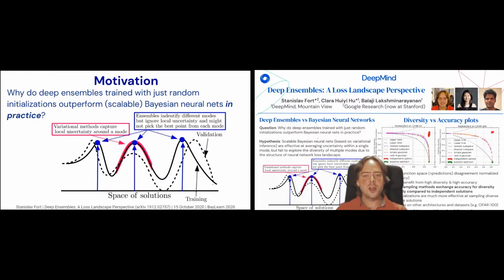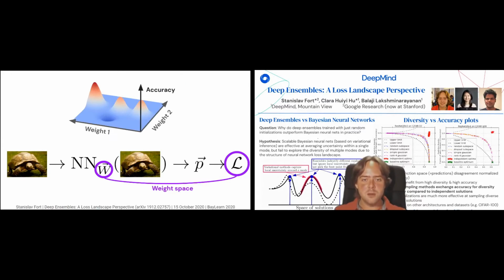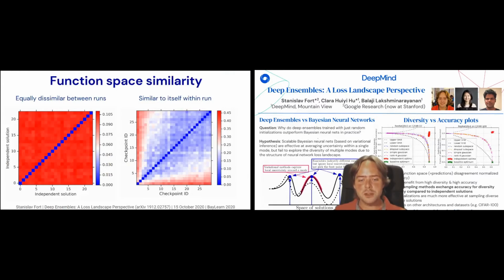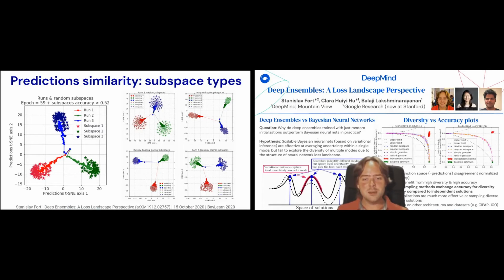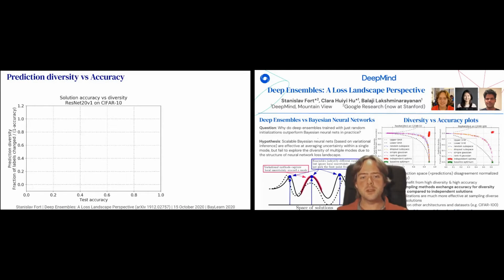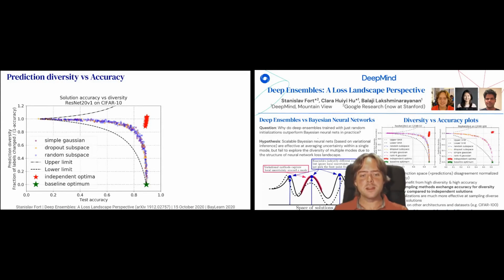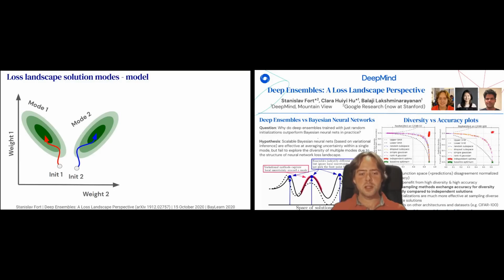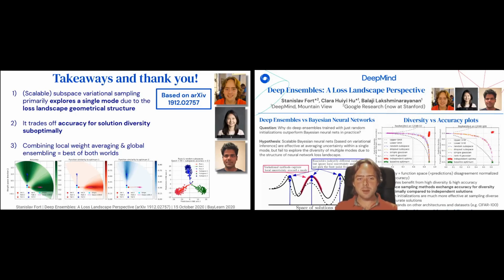BayLearn 2020: Deep Ensembles: a loss landscape perspective